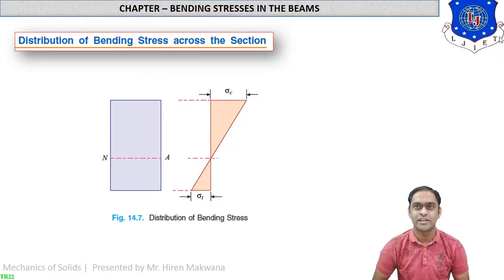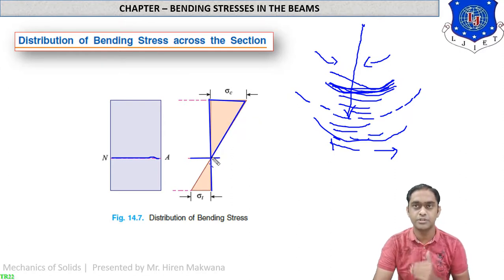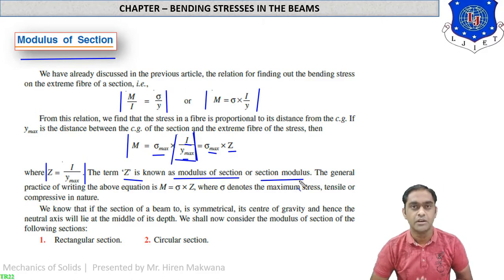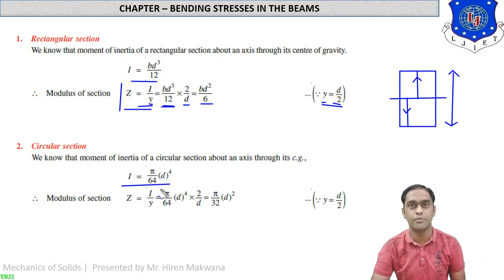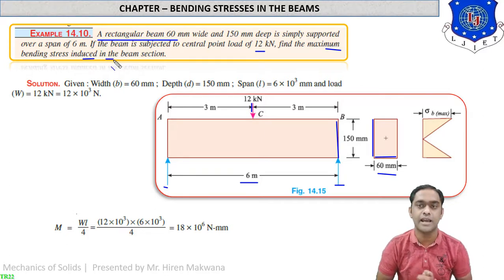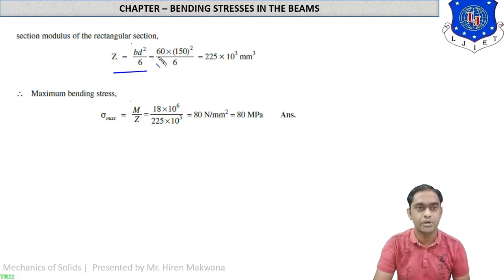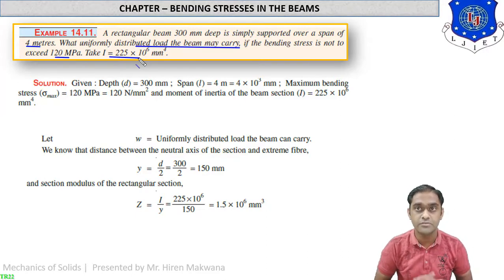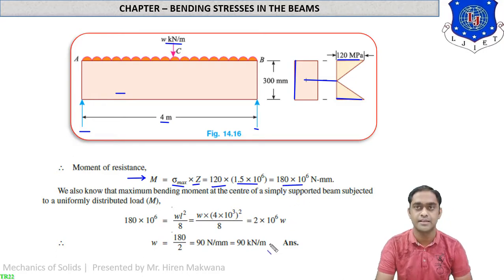LECTURE-50 | BENDING STRESSES IN BEAMS - SECTION MODULUS